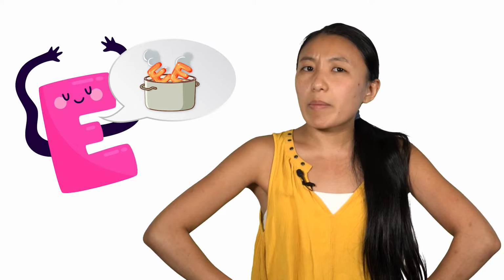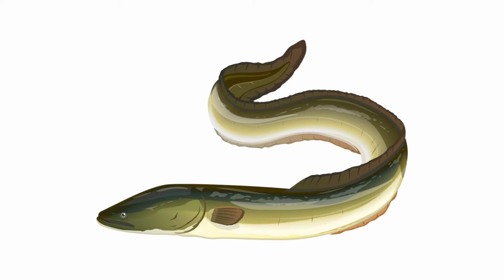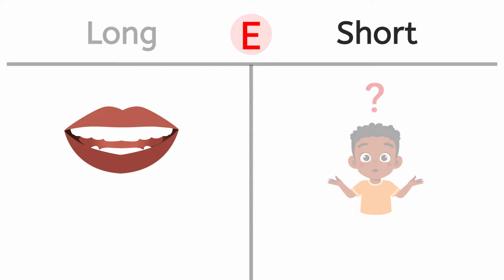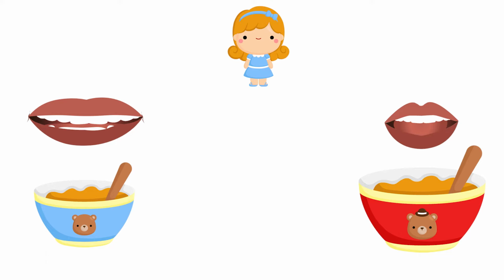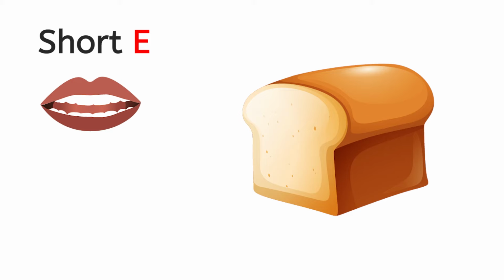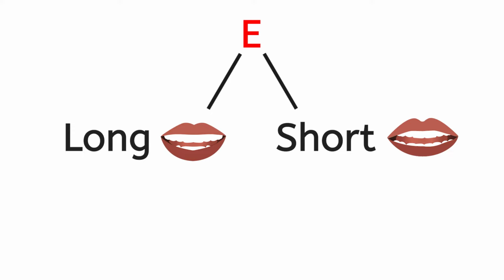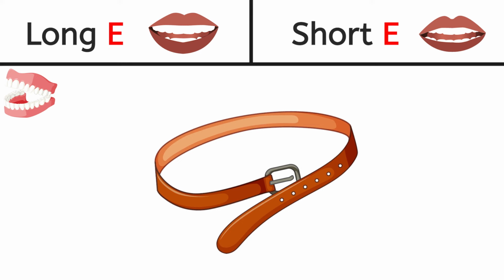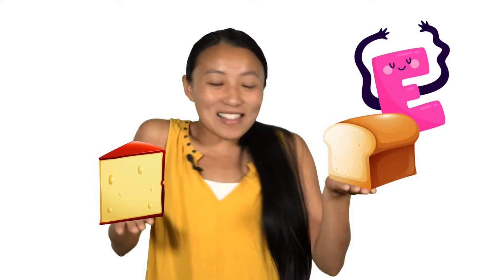Short E and Long E Sounds – Learning to Read For Kids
Today we will learn more about the letter E!